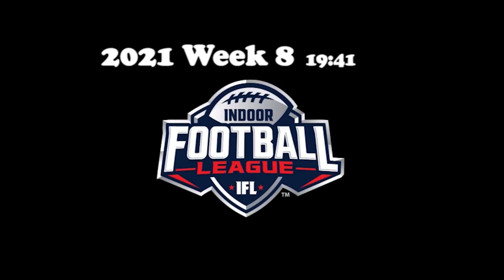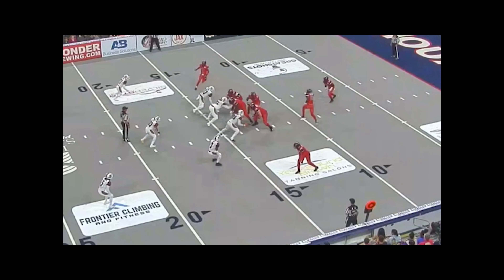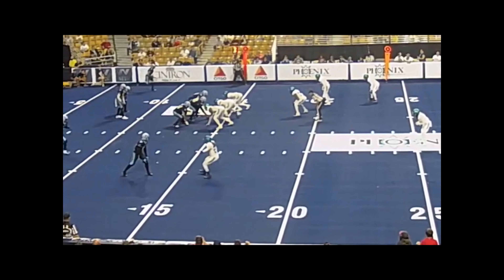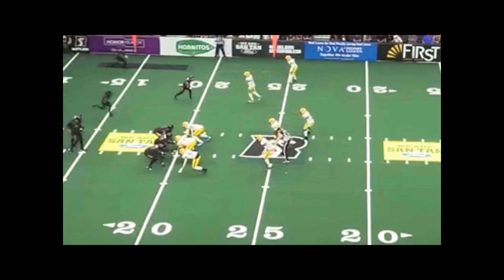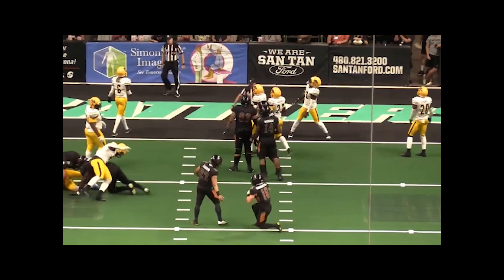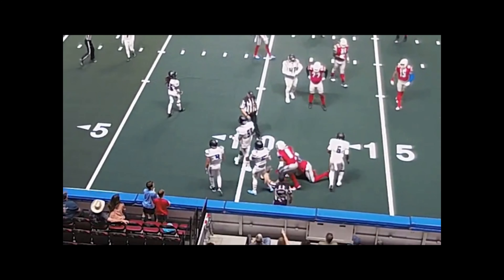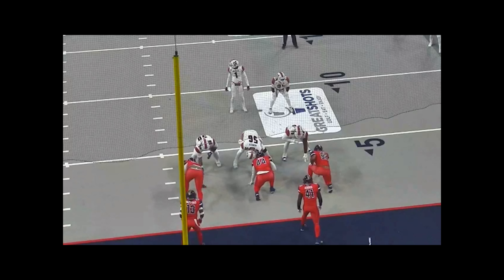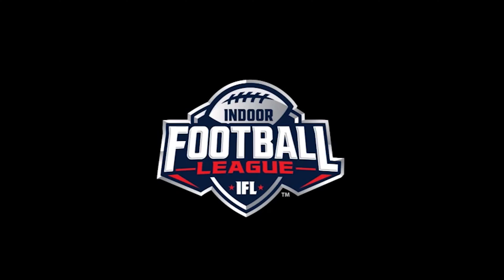Indoor Football League 2021 Week 8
Training Tape